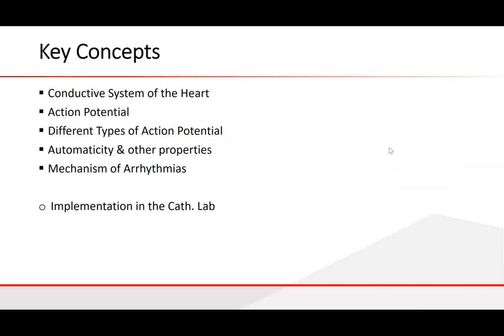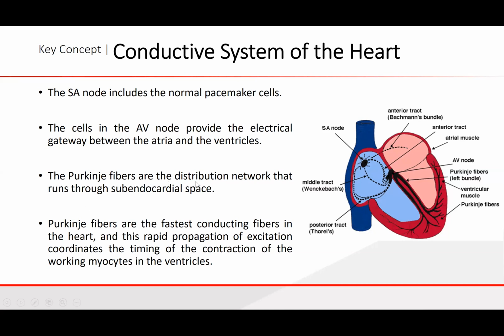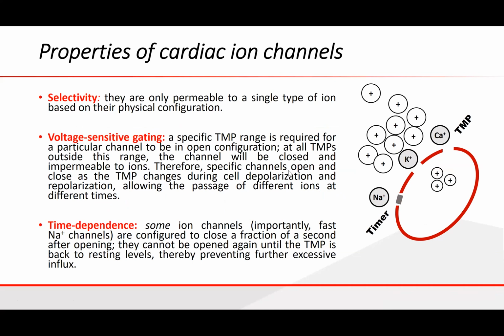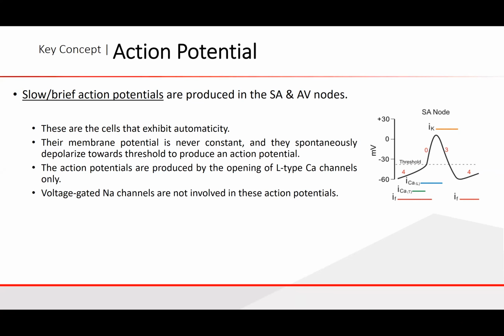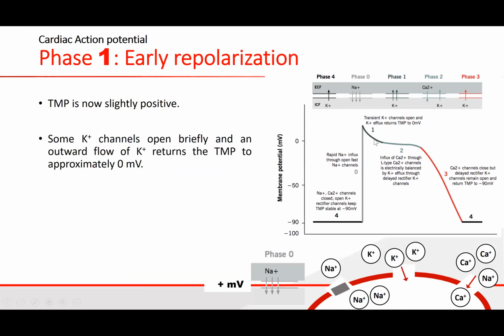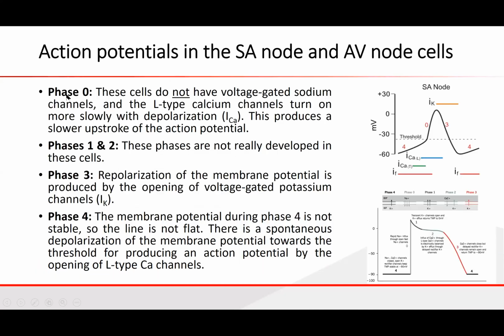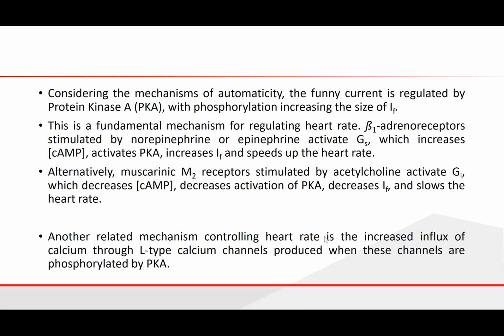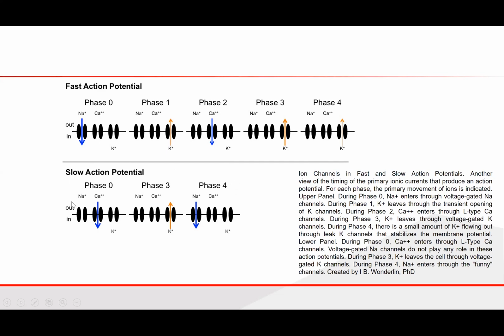cardiac Physiology Dr Hany Samir